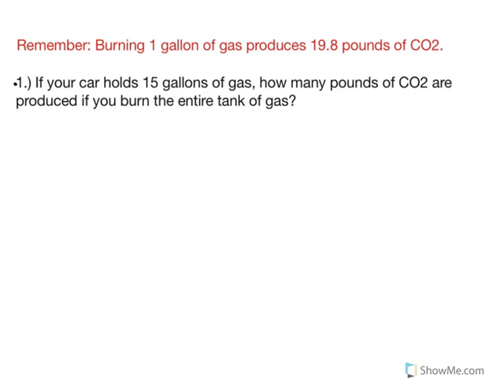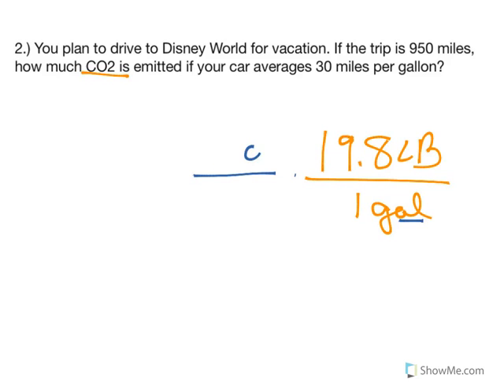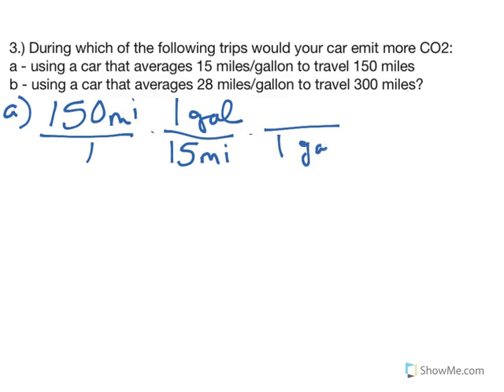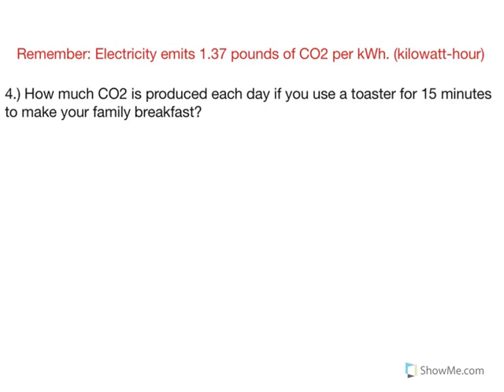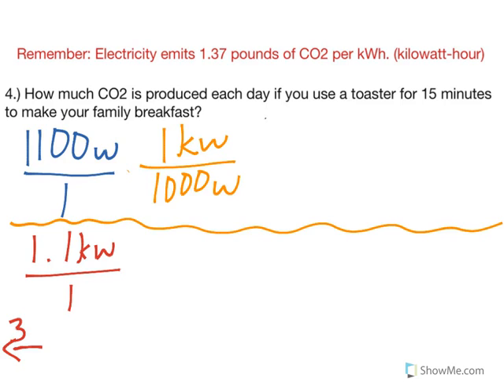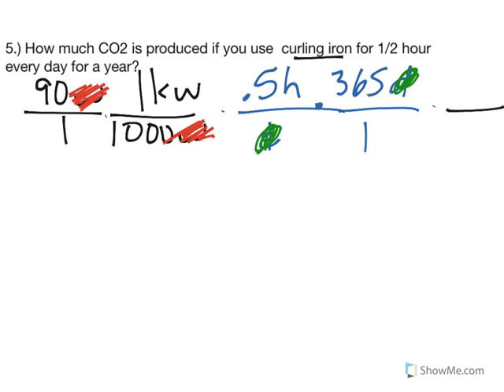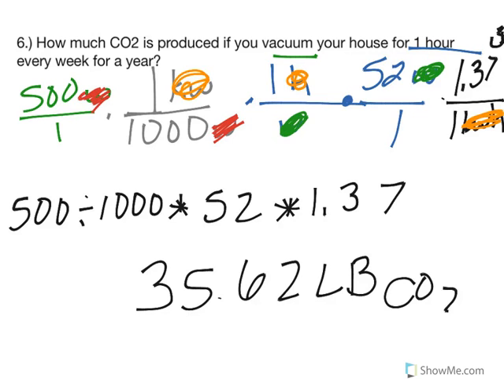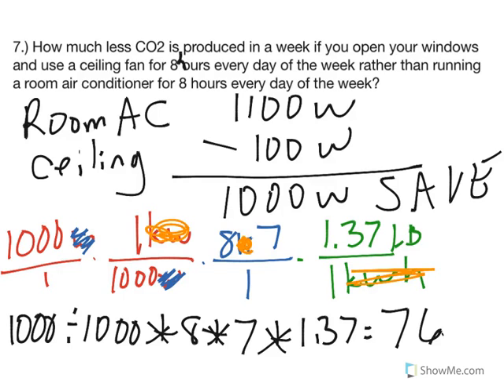p. 351 CO2 practice